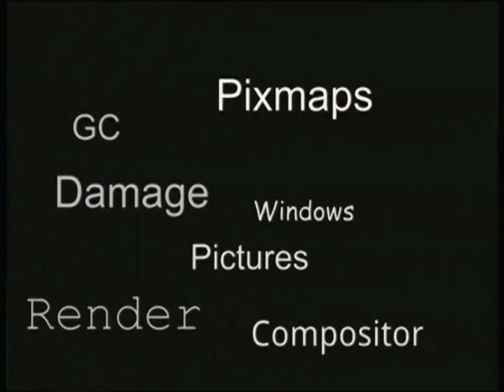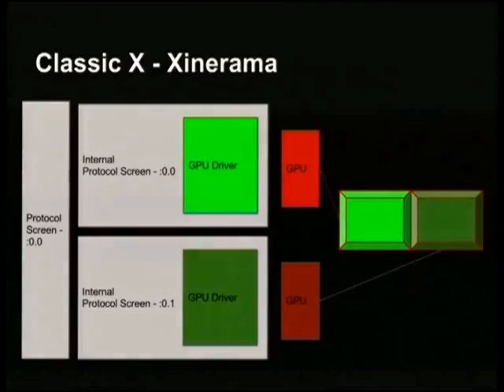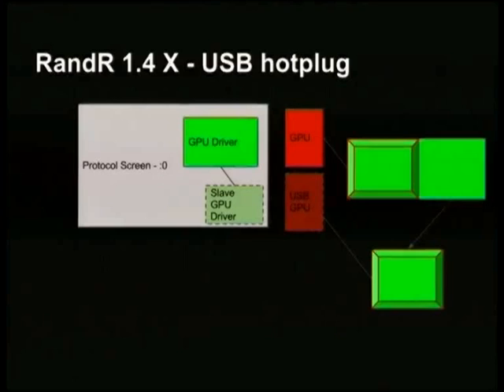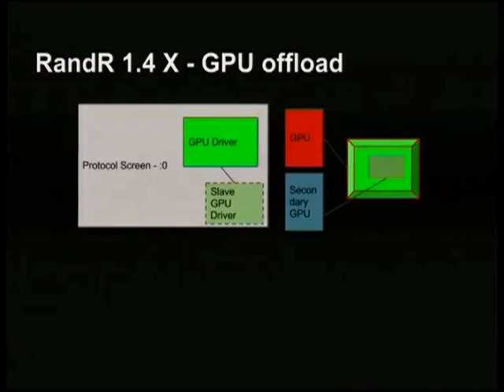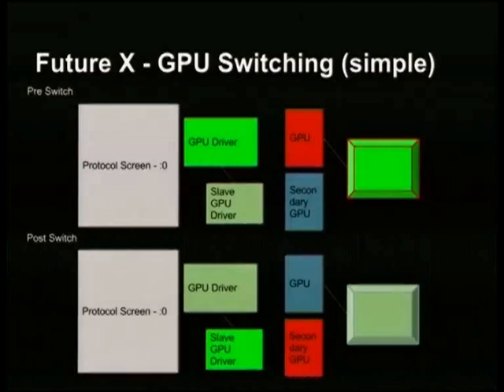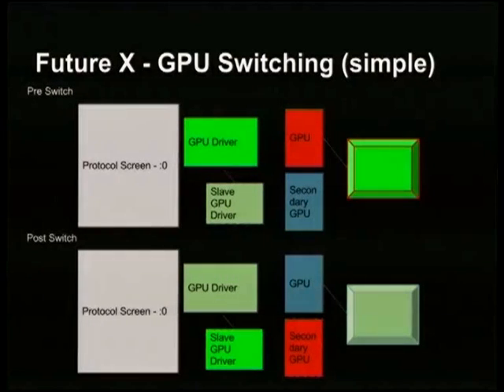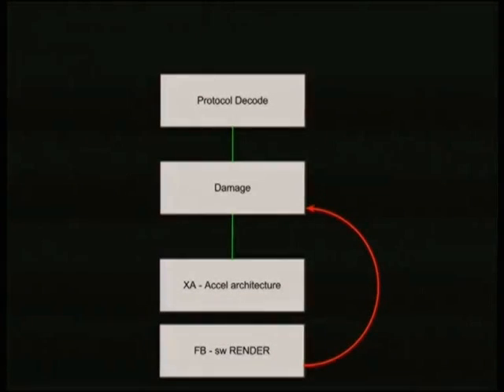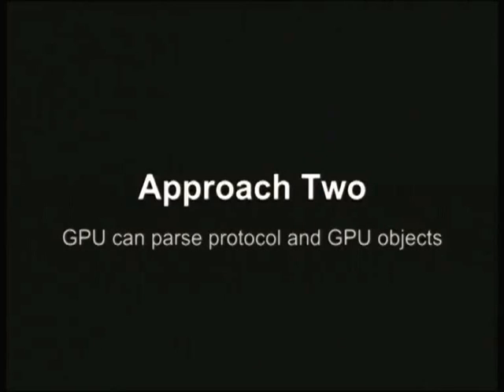David Airlie: Teaching the X server new tricks (LCA 2013)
LCA 2013: David Arlie from Red Hat talks about RANDR and Prime drivers for Linux.